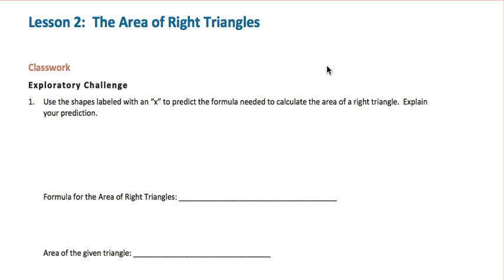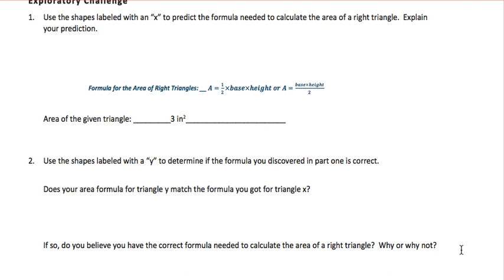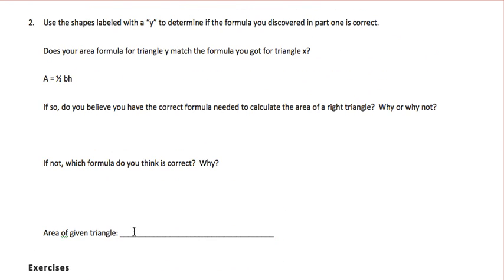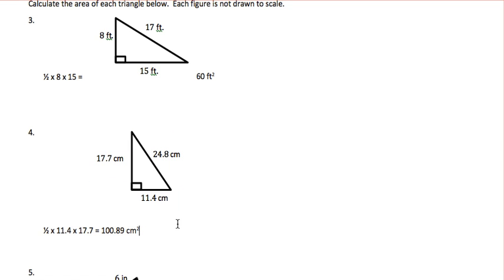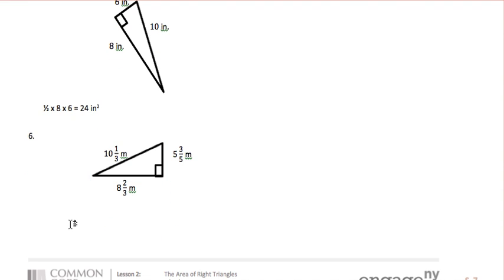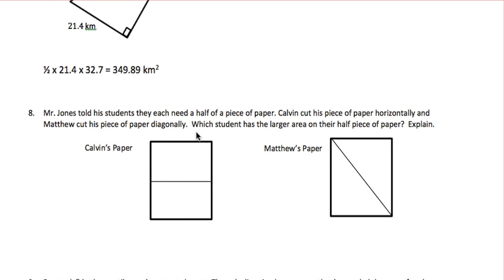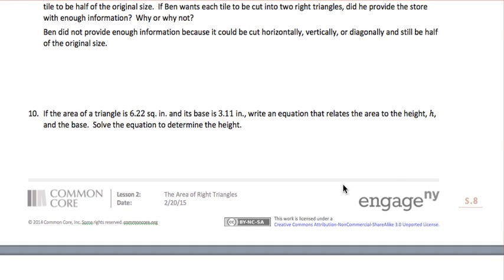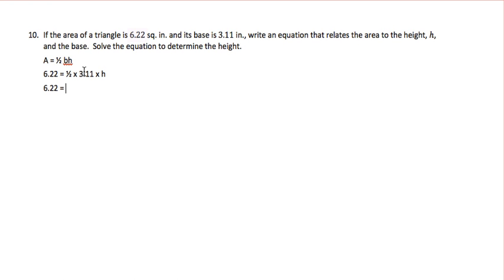Math 6 Module 7 Lesson 2